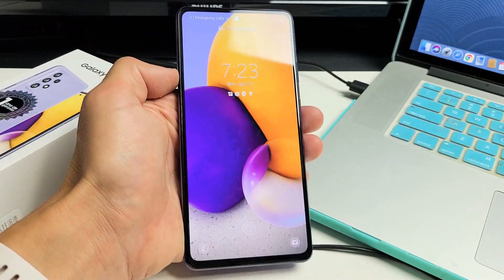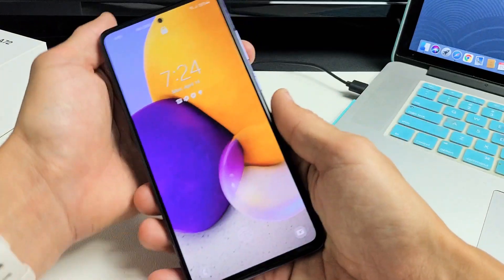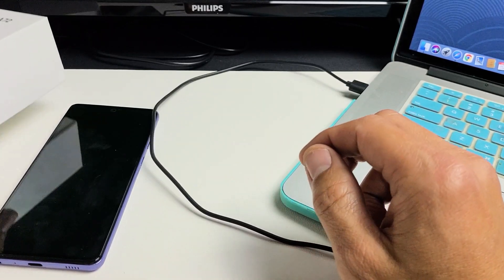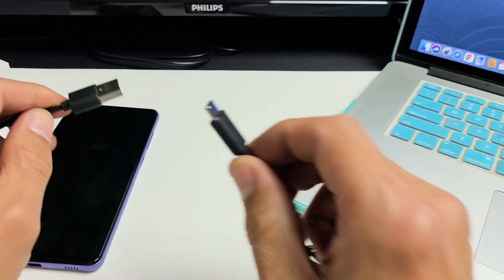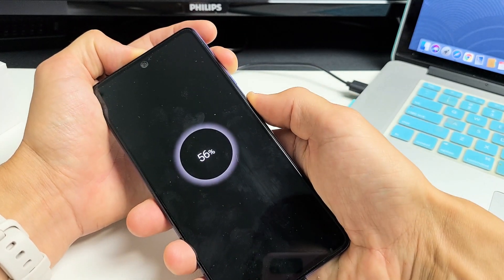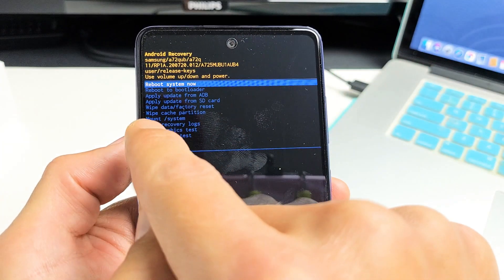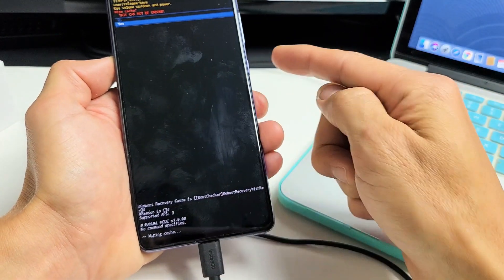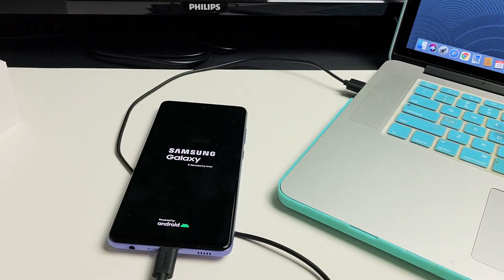Galaxy A72: How to Wipe Cache Partition (Fix Slow or Laggy Phone)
I show you how to clear or wipe the cache partition on a Samsung Galaxy A72 phone. Deleting the cache partition can sometimes help with slow, laggy, freezing, or other phone issues. Hope this helps.